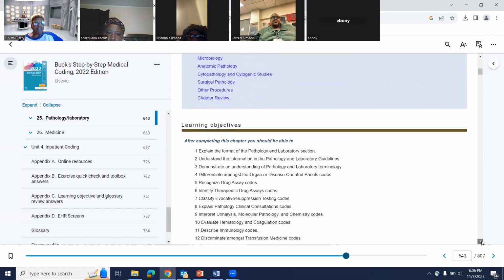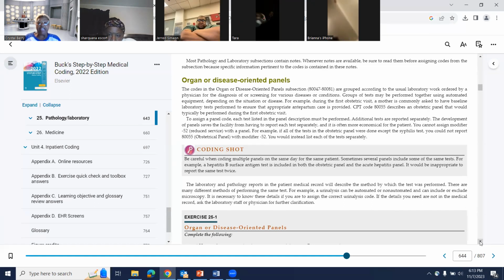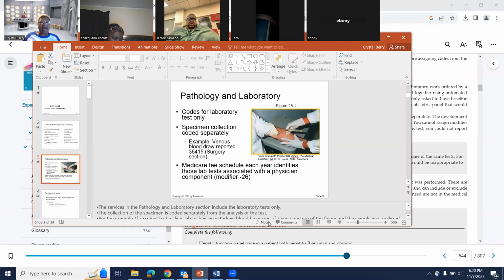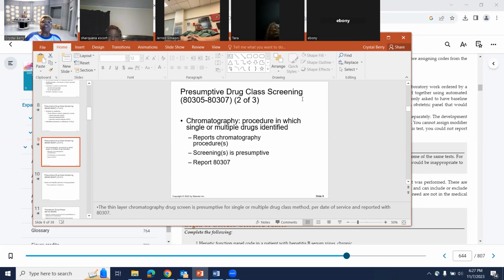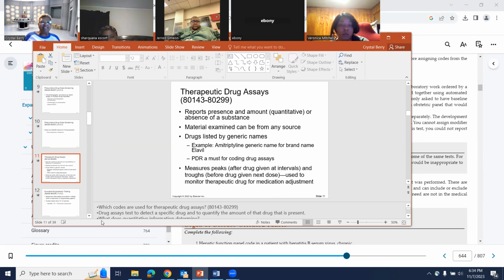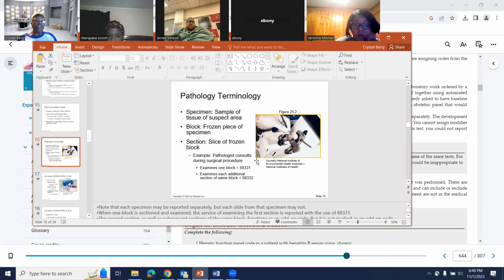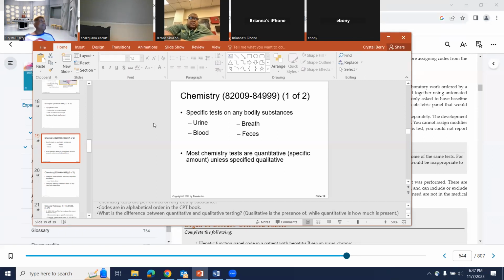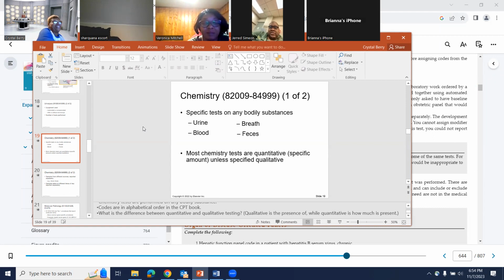video1371252065 Chapter 25 Pathology/Laboratory Lecture Tuesday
Chapter 25 Pathology/Laboratory Lecture Tuesday 6:00 PM